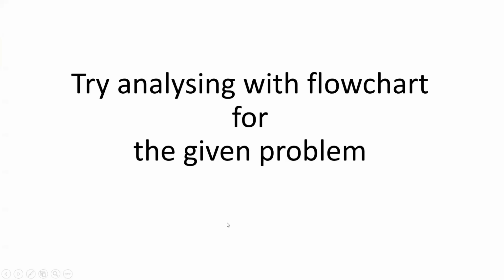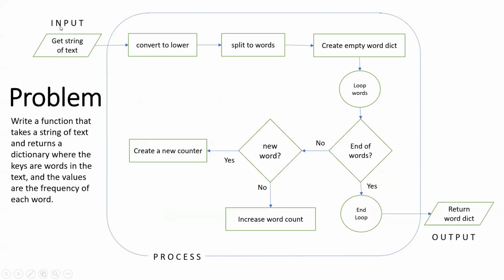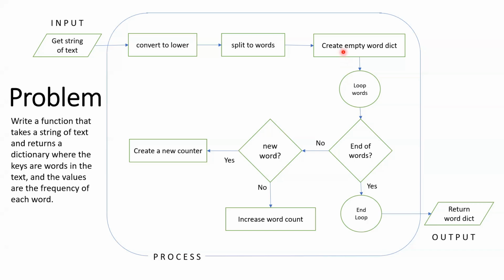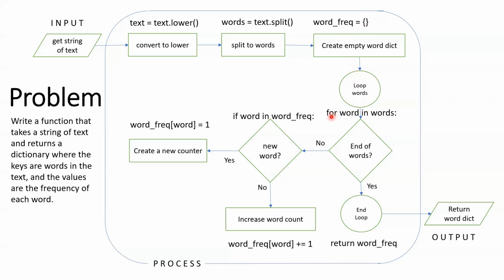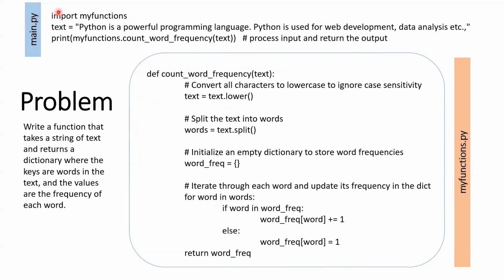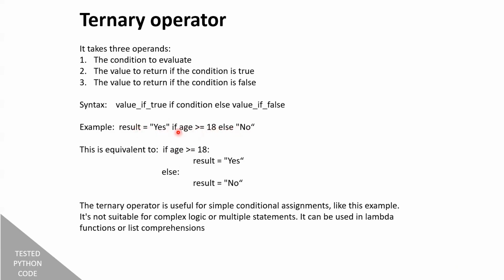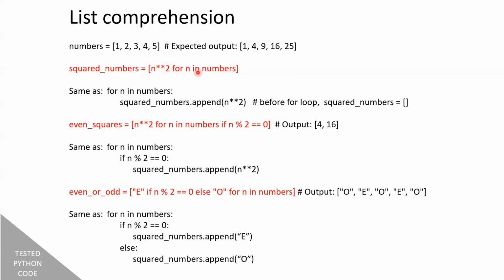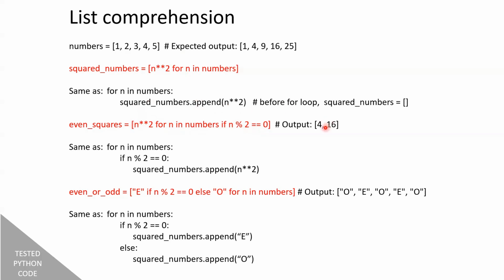Python Learners Lounge - Batch 1 - V9 | Python learning in Sourashtra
Askithenga Namaskaar !
New members need to fill them and get added.